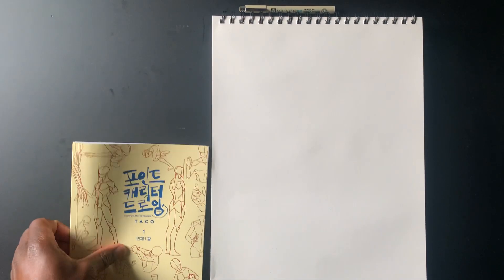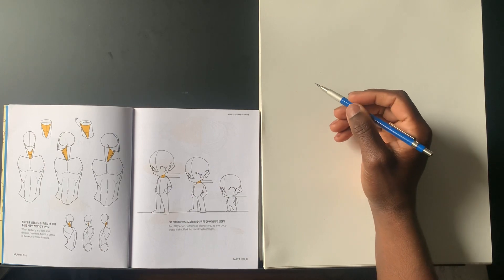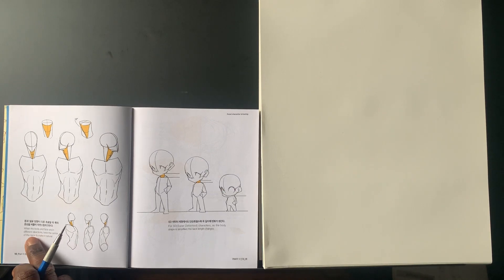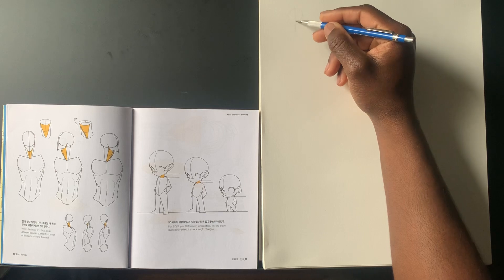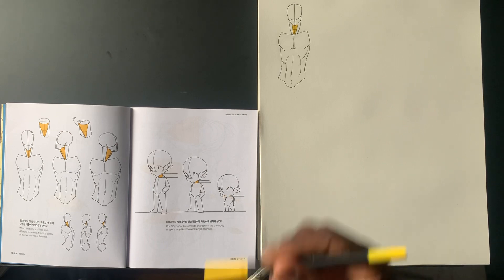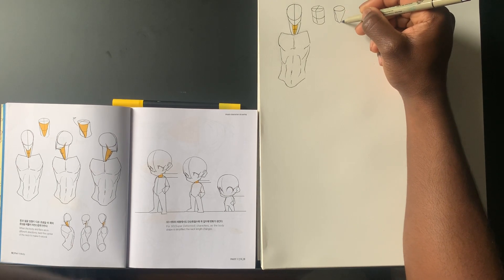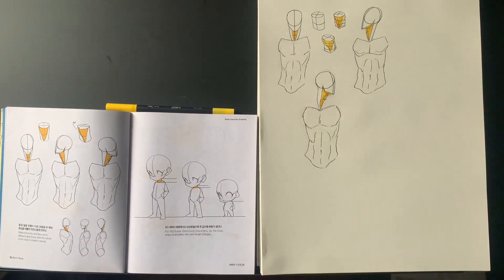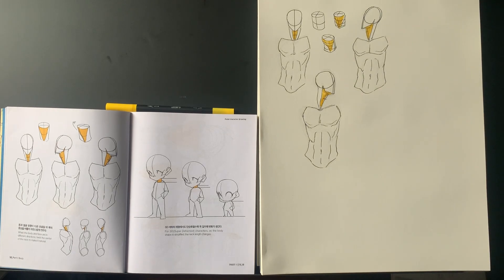Point Character Drawing Taco:Study